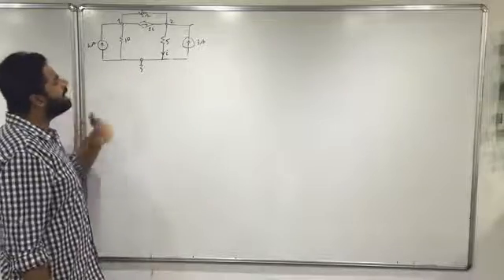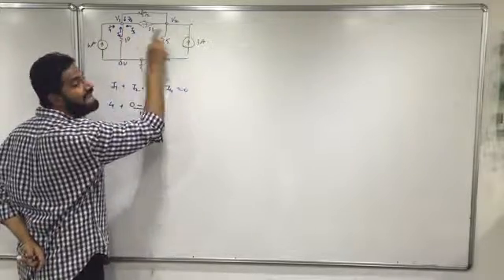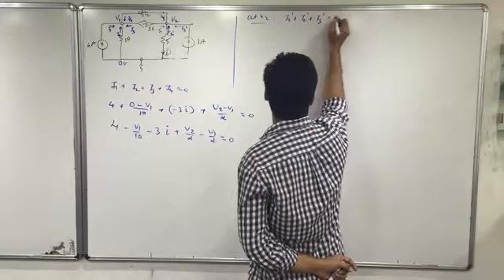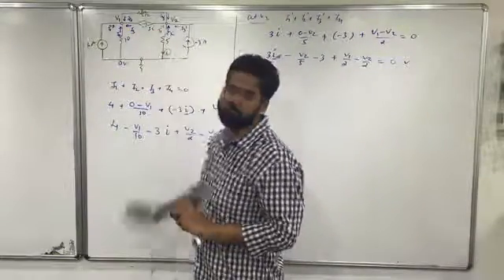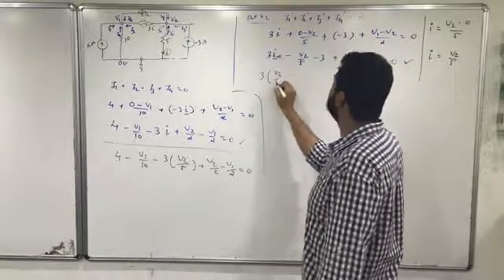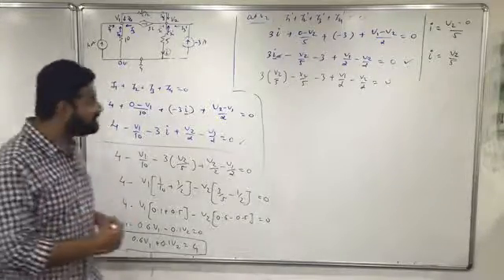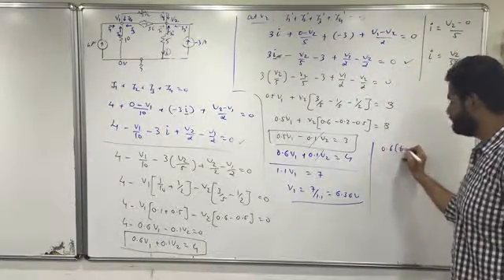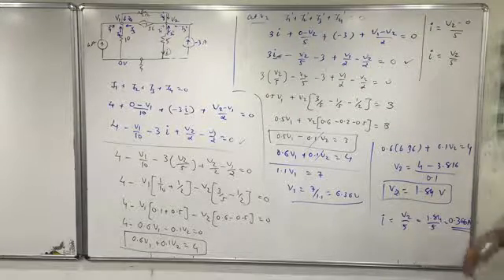circuits_&_network_Lect 4a